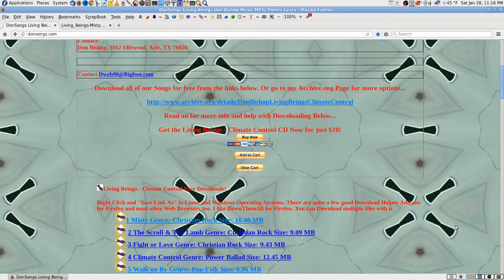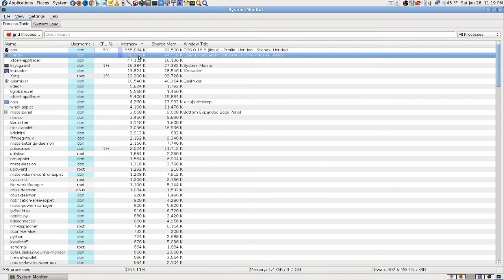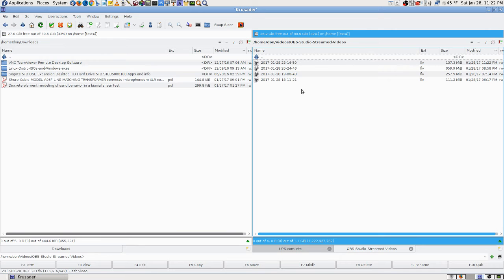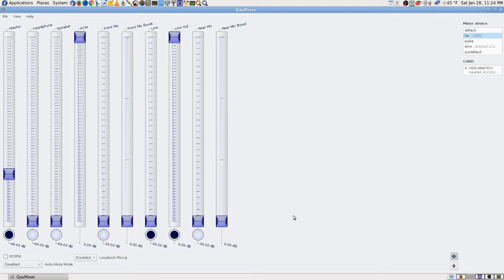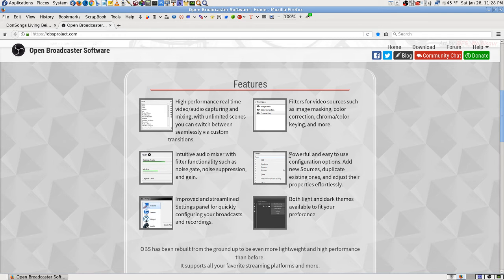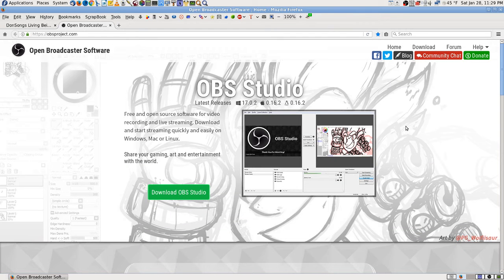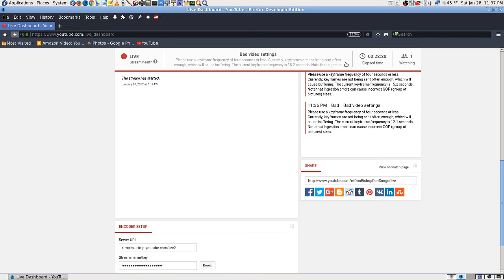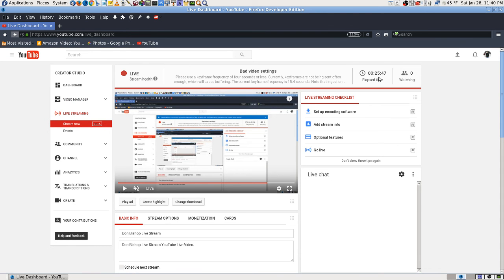Don Bishop Live Stream using OBS Studio Open Source App info and DonSongs.com Music 01-28-17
Commercial Use:

If you would like to use our Music or my Videos, for Commercial Purposes. By using our music or my Videos, in a Commercial Production. You agree to pay me, a Ten Percent Royalty Fee or else the Fees we have agreed upon, in advance. My Blog Post on OBS Studio, XSplit & Wirecast,